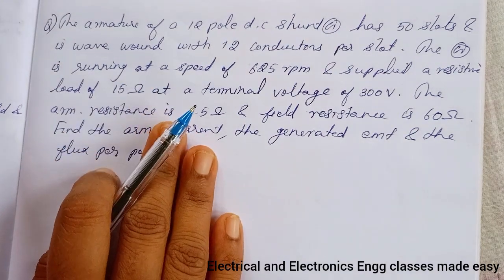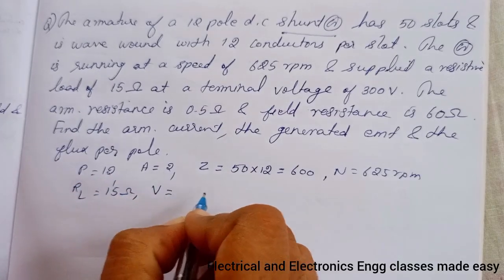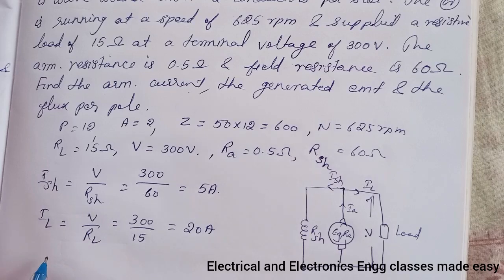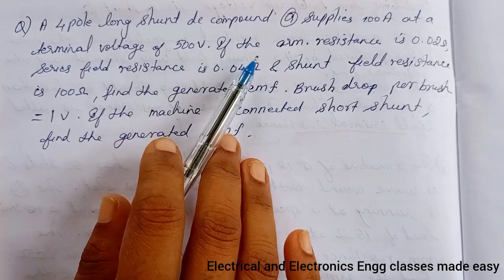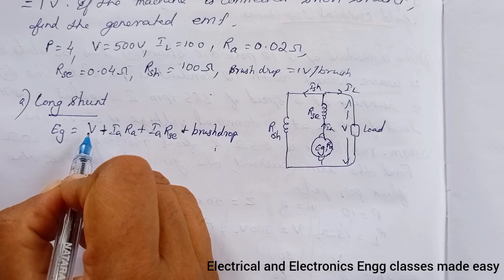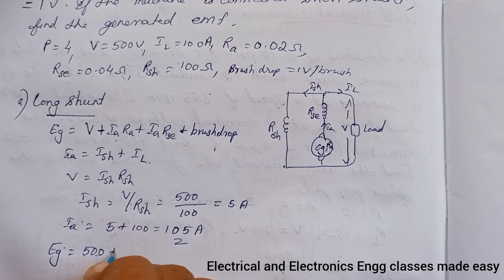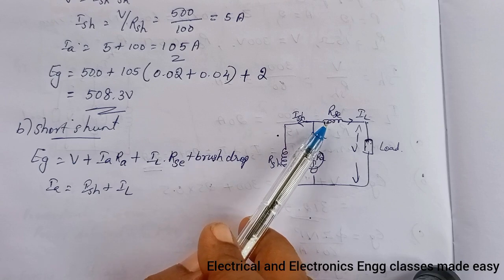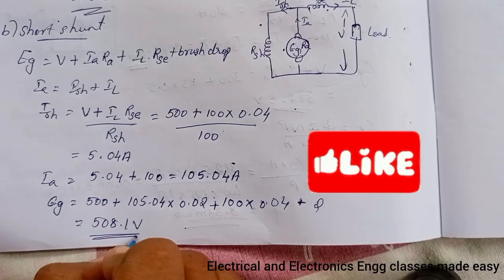Problems on DC Generators, shunt and compound generators